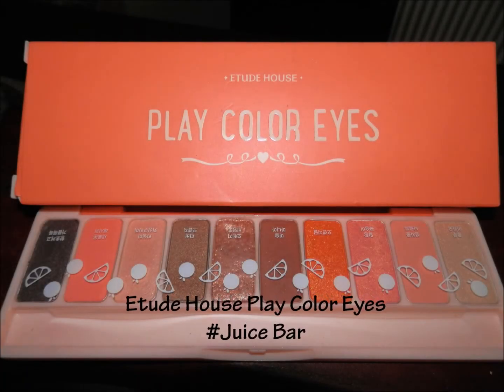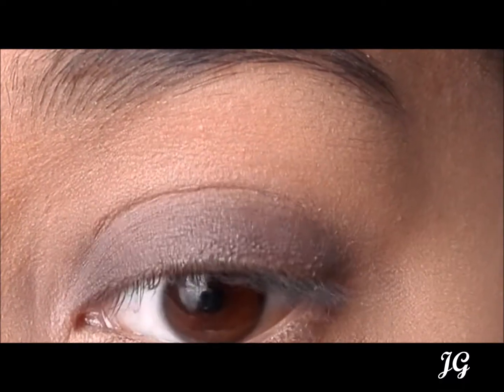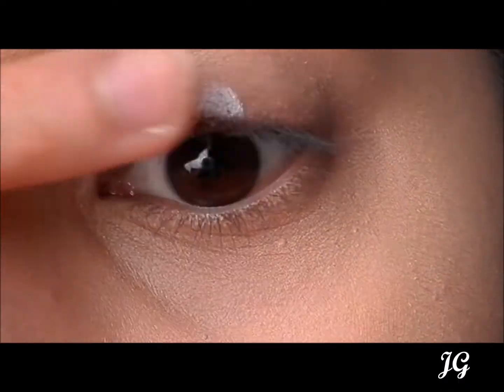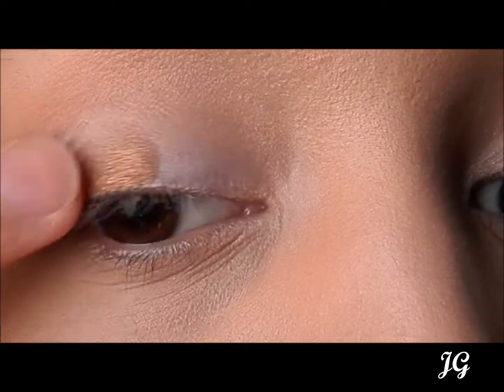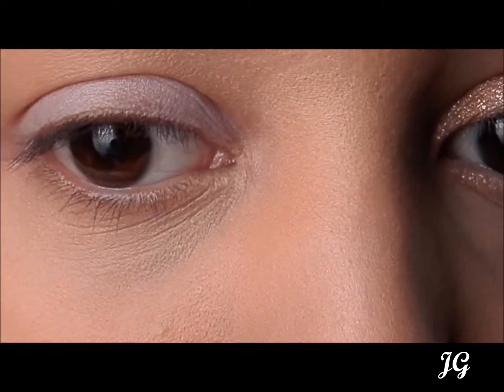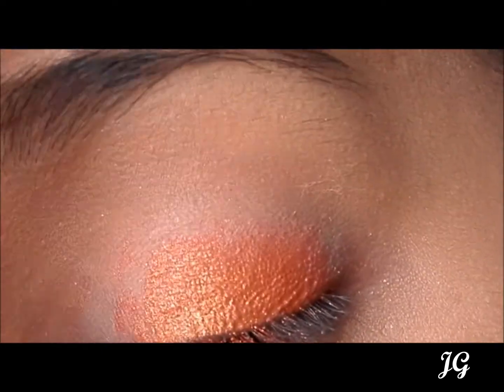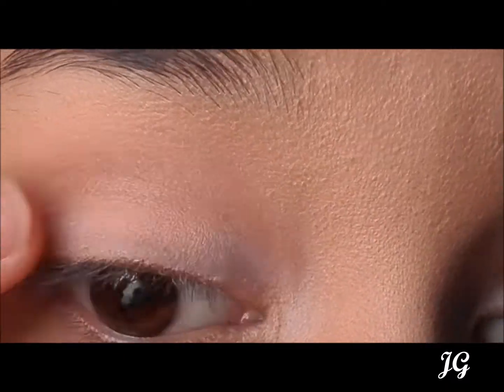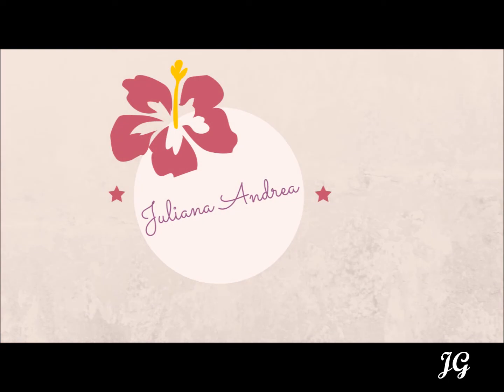Swatches of 에뛰드하우스 Etude House Play Color Eyes Juice bar palette || Juliana Andrea💄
Hey guys so I decided to do a video on the swatches of this Etude House Palette, that was launched in the last month.